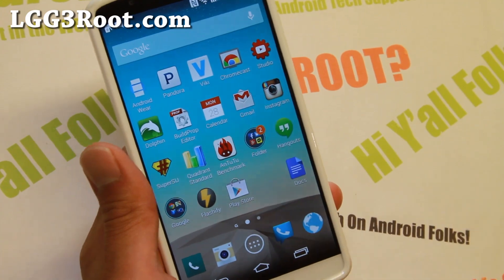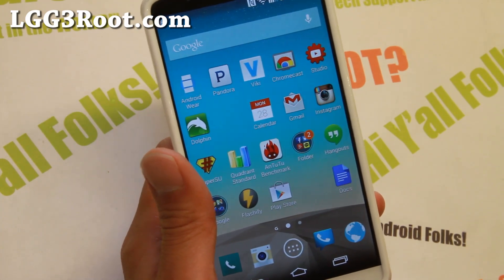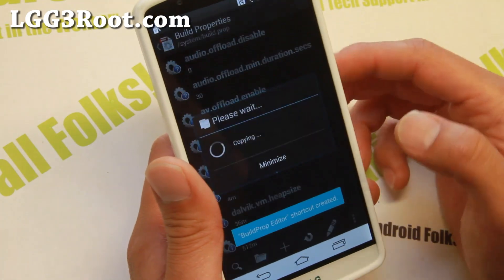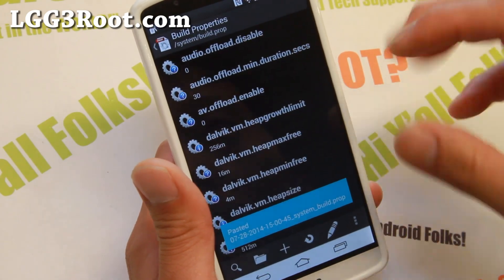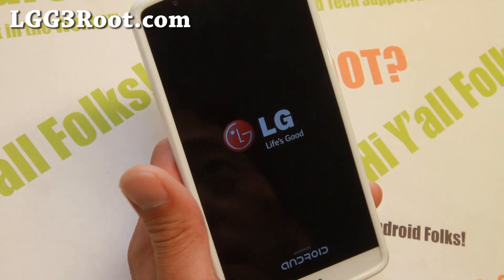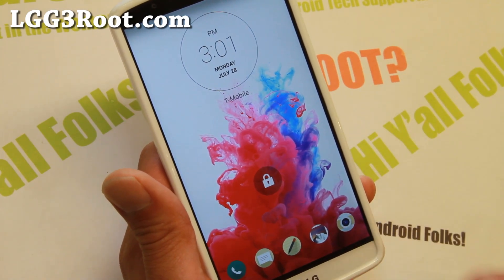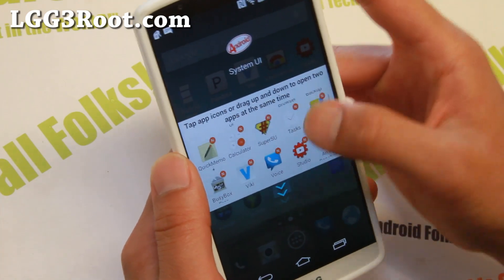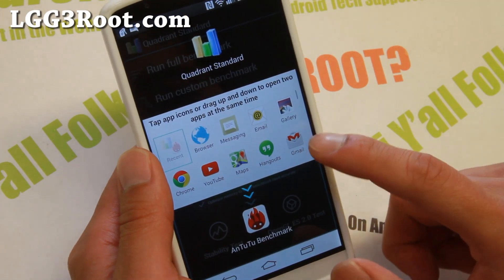How to Enable All Apps for Dual-Window on Rooted LG G3!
Here's a quick step-by-step tutorial on how to enable all of your favorite apps for dual-window multi-window feature on your rooted LG G3!

Wanna stay updated ONLY on LG G3 stuff?